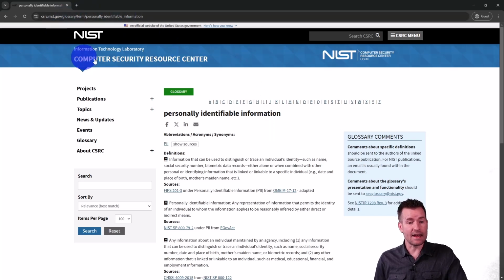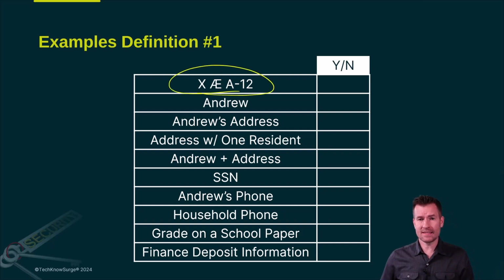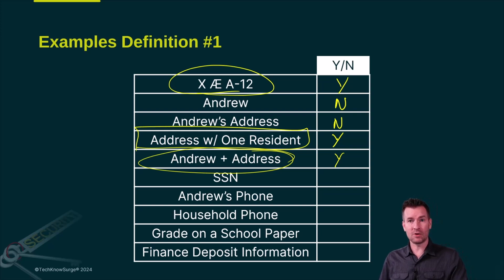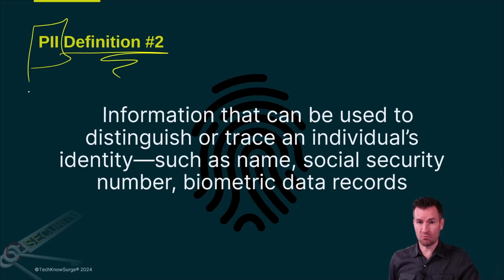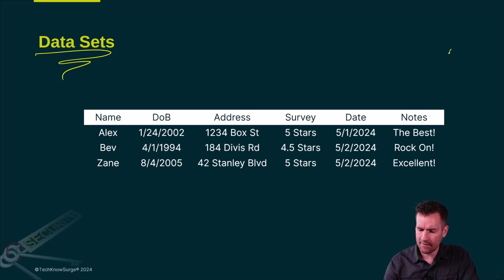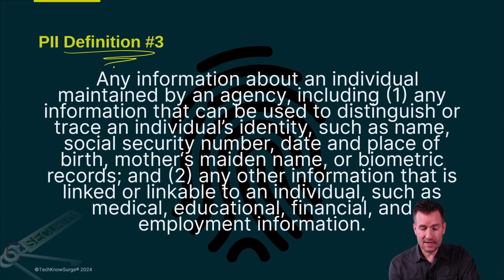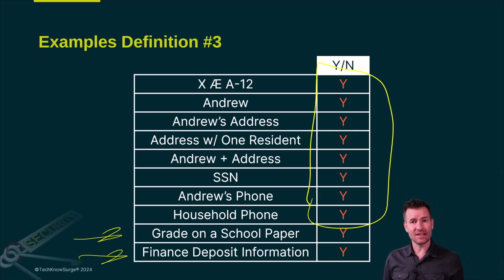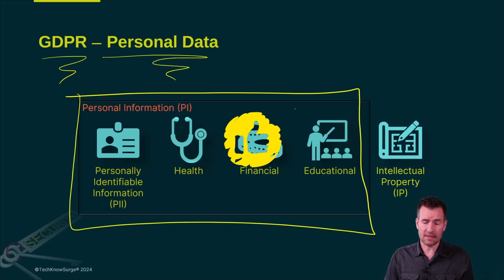Security Operations 7-4: Personally Identifiable Information (PII)